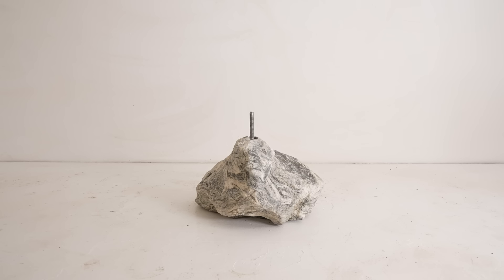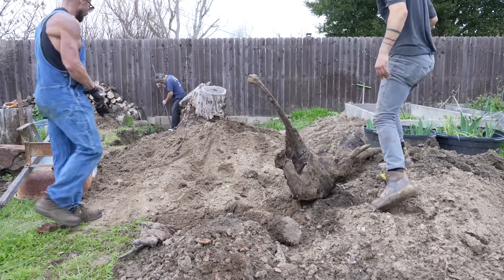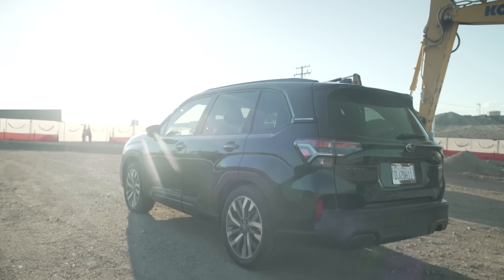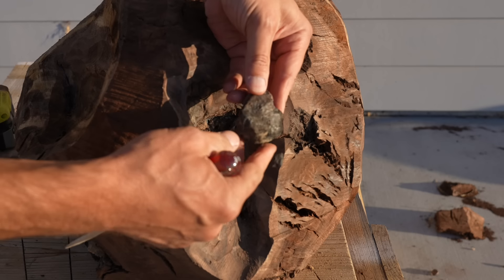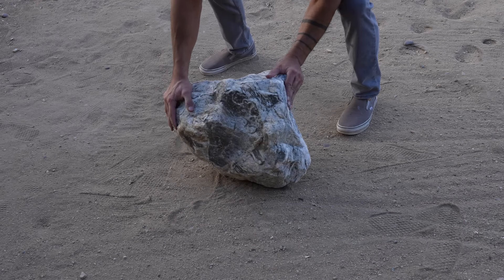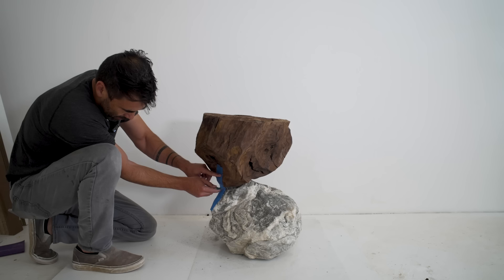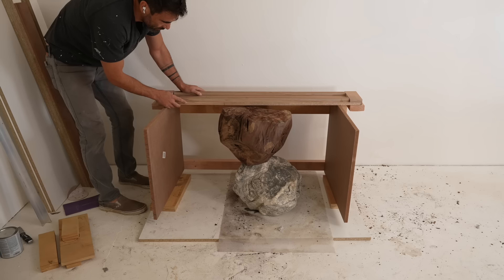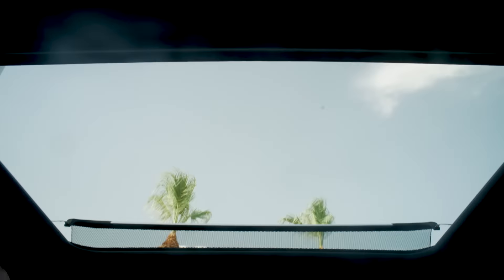Table made from Walnut Root and Rock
I made a side table out of a ball of walnut roots and a rock! I often wondered if roots can be used for wood working. what is the difference between walnut lumber and walnut roots? I have been digging out this walnut stump in my parents backyard and cut a piece of root off of it to combine with a rock to make a table!